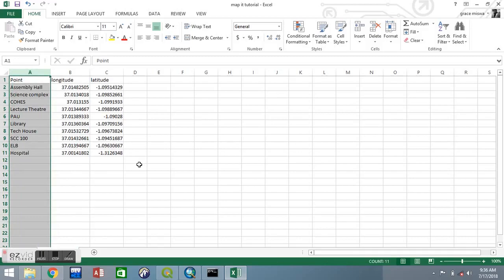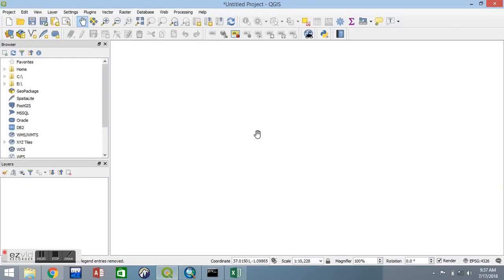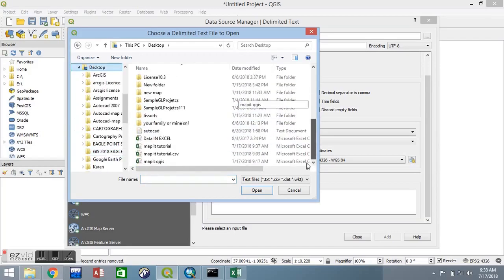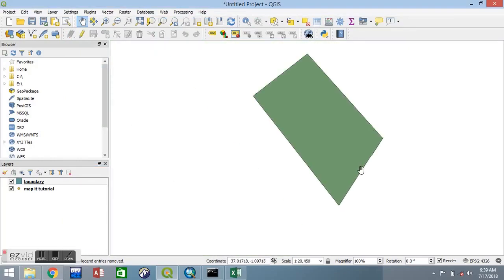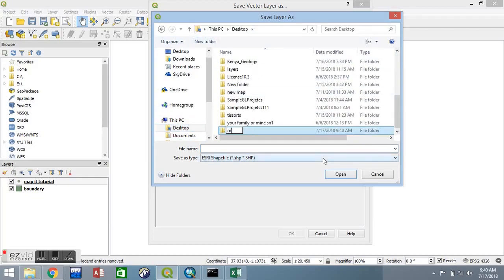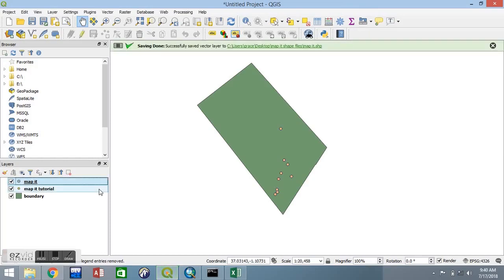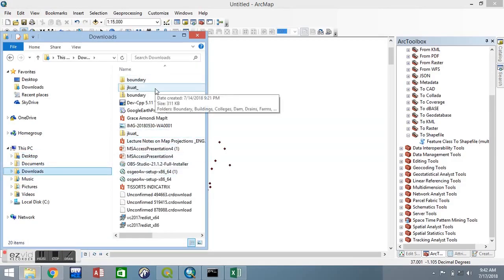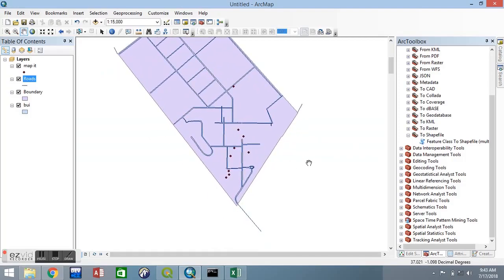Map It to Arc Map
Add spatial data from map it application to arcmap.